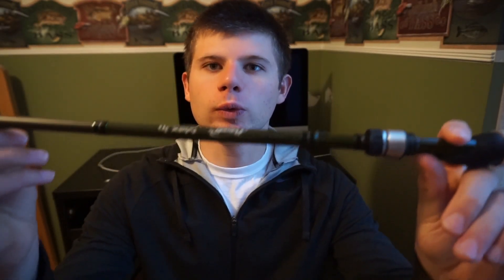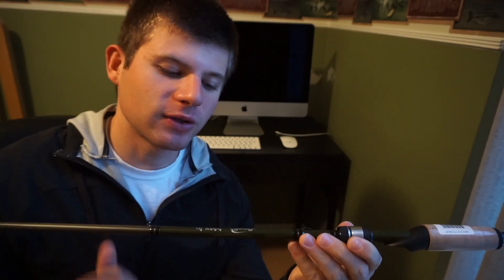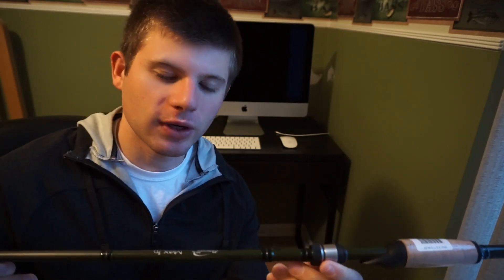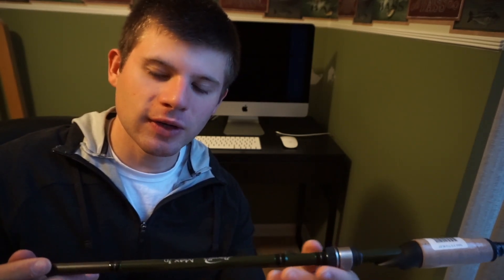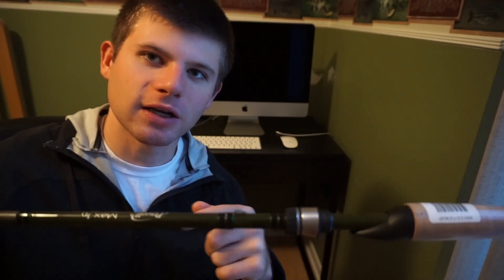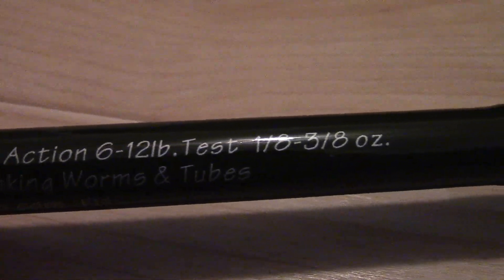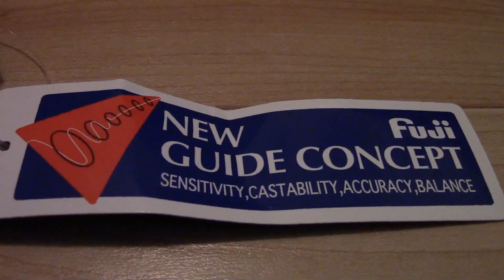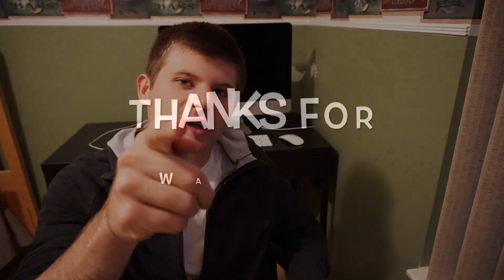*Tackle Review* - Powell 3D Max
WATCH IN HD! Takeing a look at the Powell Max 3D AND SOME OF its features.

Specs
Rod Type Spinning
Powell Rod Class Max 3D Series
Model 712 MLEF
Length 7'1"
Power Medium Light
Power Rating 2
Line Weight 6-12 lbs.
Lure Weight 1/8-3/8 oz.
Action Ex-Fast
Handle Type 1